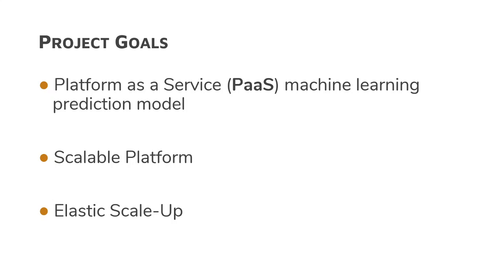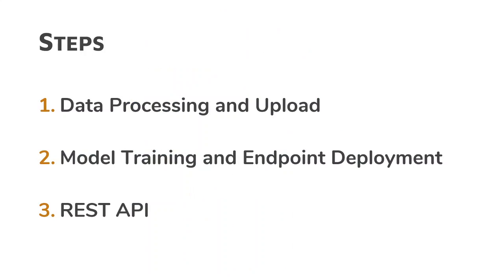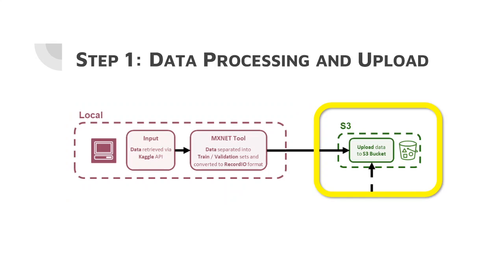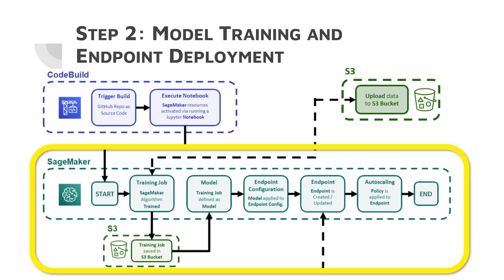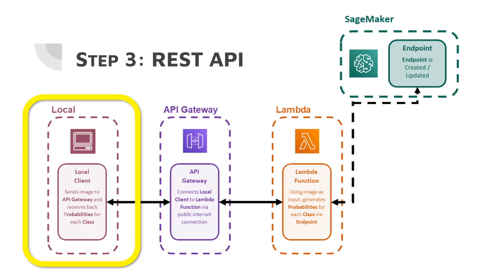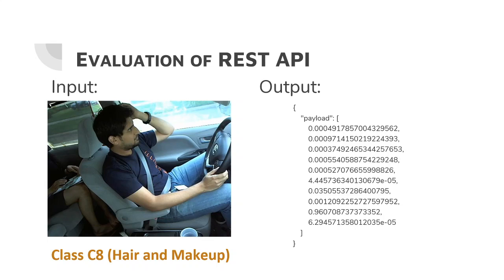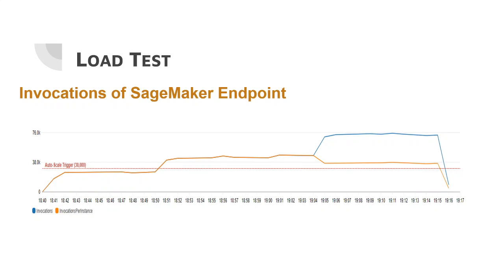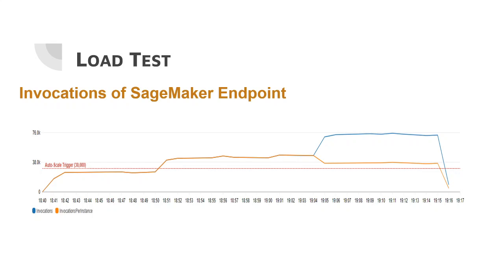DSBA 6190 Team Project - Distracted Driver Image Classification with SageMaker Endpoint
The following video documents my teams effort for the final team project in DSBA 6190 in the Spring of 2020. The team consisted of the following members:

* Evan Canfield
* Roma Dutta
* Shilpa Patil
* Inbrokim Sadikov

The team developed an image classification model for detecting distracted driving, trained on the State Farm Distracted Drivers data set, found on Kaggle. The model was trained and deployed on Amazon SageMaker. With the SageMaker endpoint deployed, we also developed a REST API with AWS Gateway and Lambda, in order to access the endpoint.

Lastly, we executed a load test on the deployed endpoint using the Locust opensource load test tool. The load test verified that the auto-scaling applied to the endpoint worked. When the request load exceeded the auto-scale set-point, a second instance was enabled to manage the load.